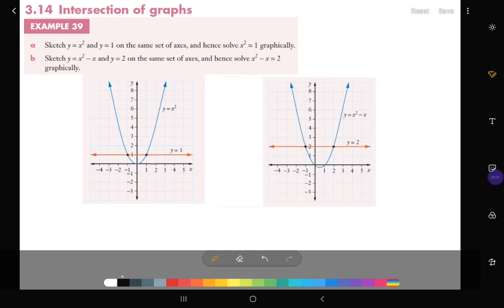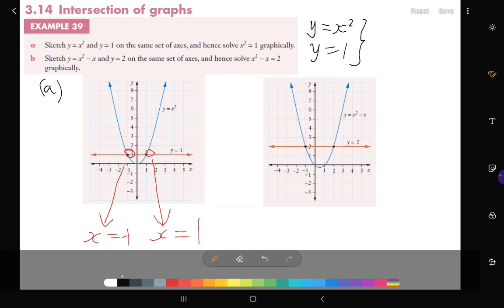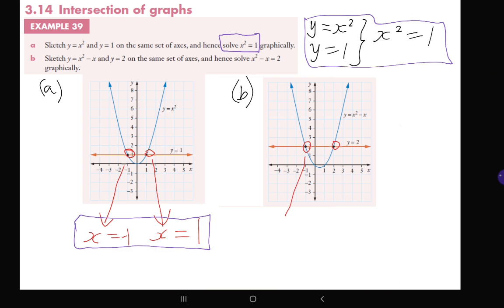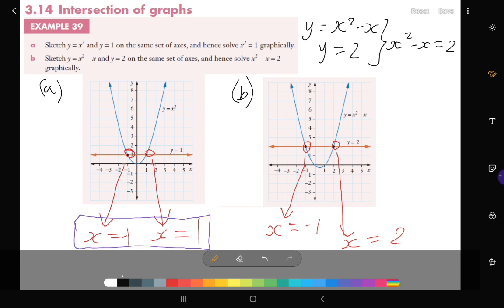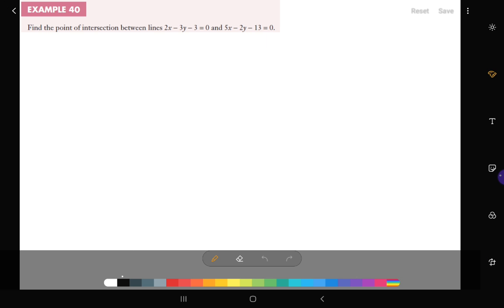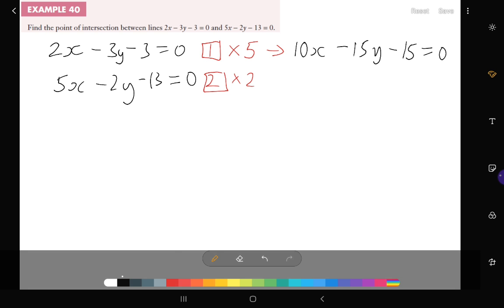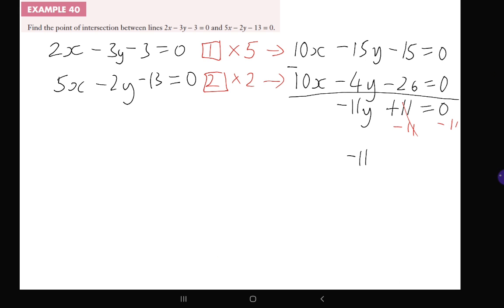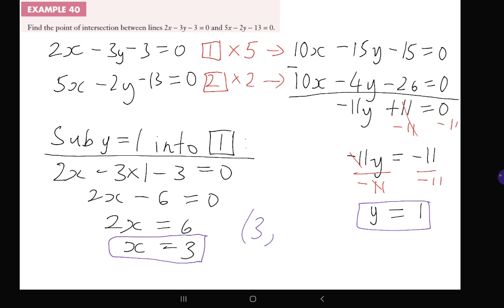Intersection of Graphs 1